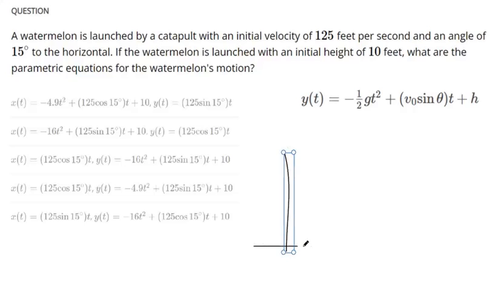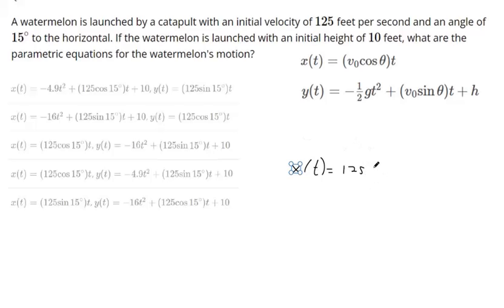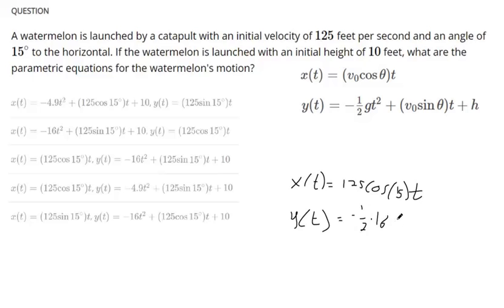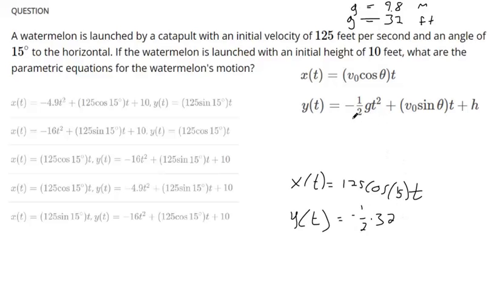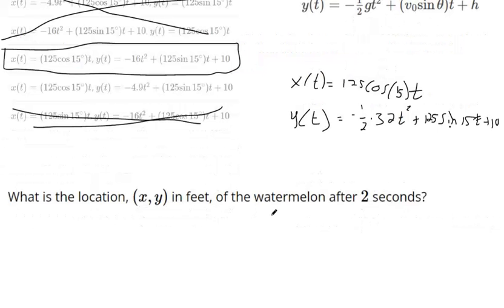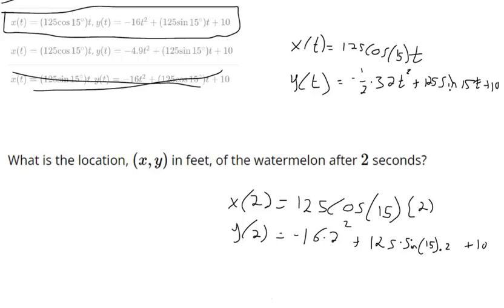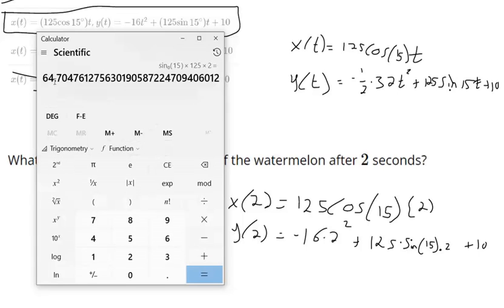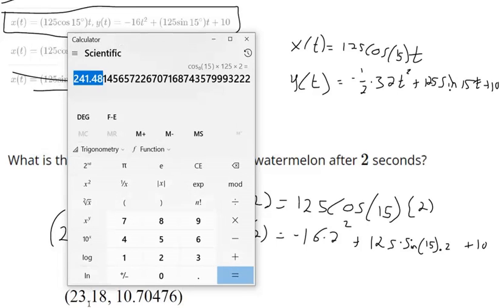Use parametric equations in applications